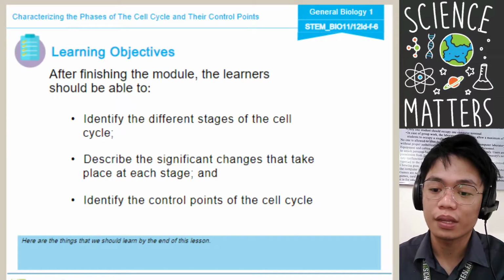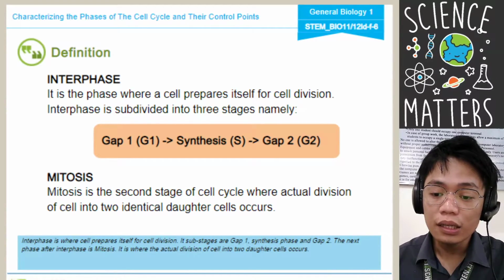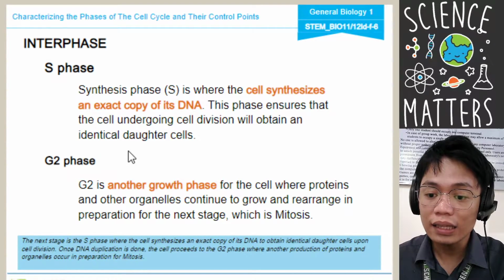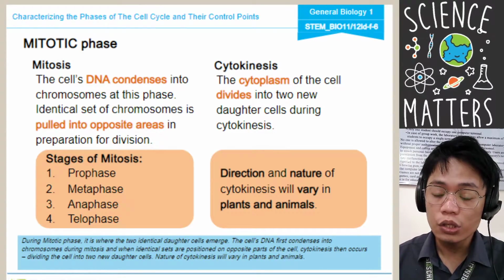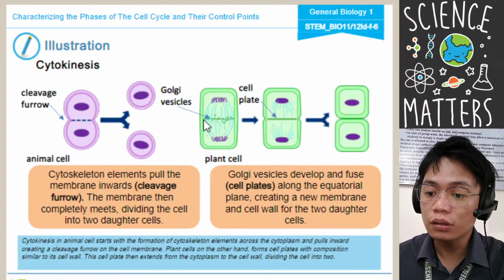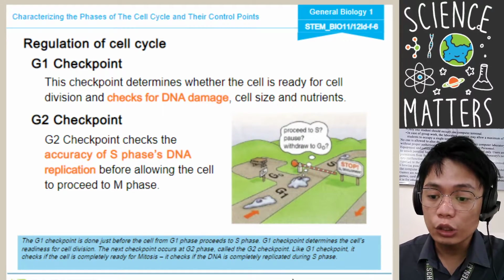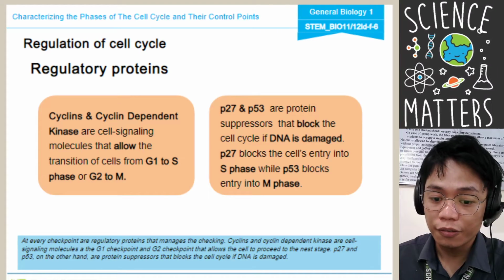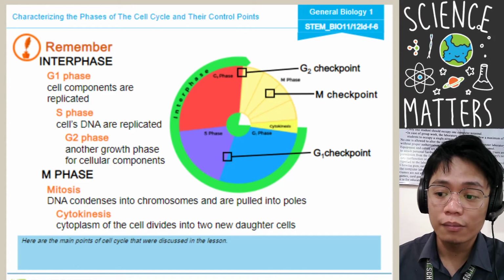Phases of the Cell Cycle (General Biology 1)